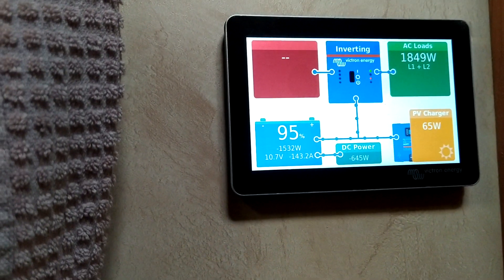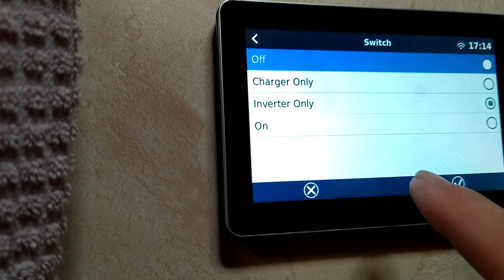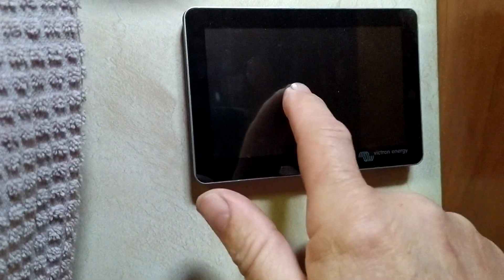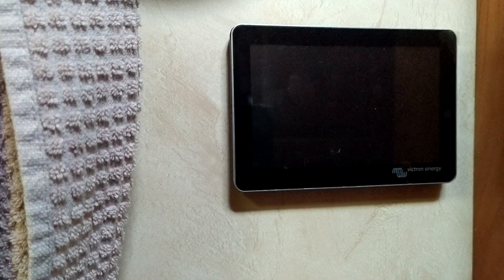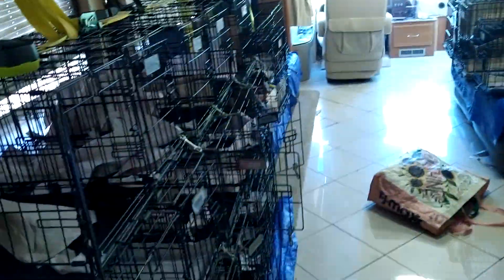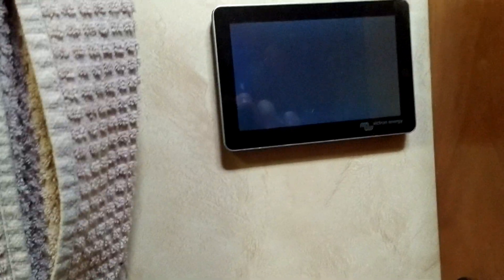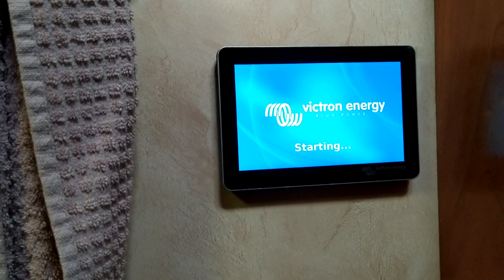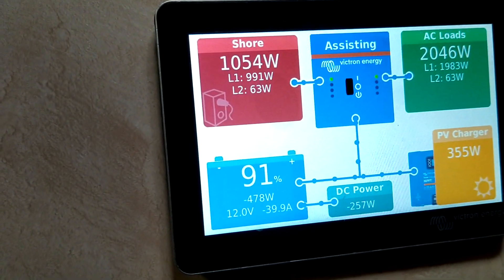April 14, 2024